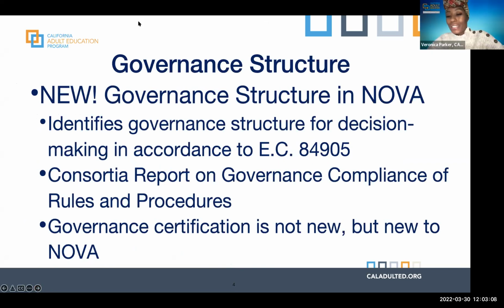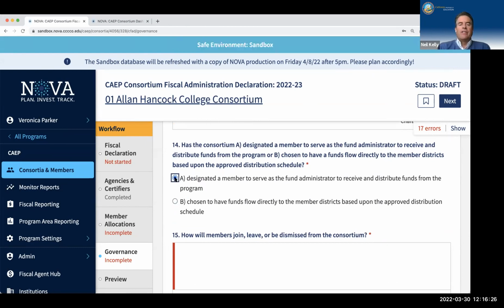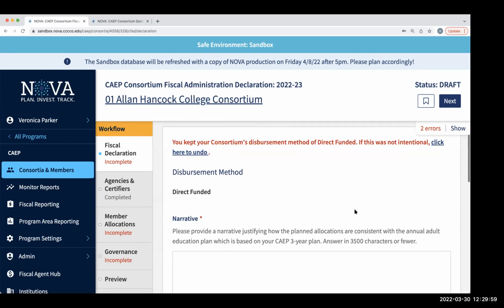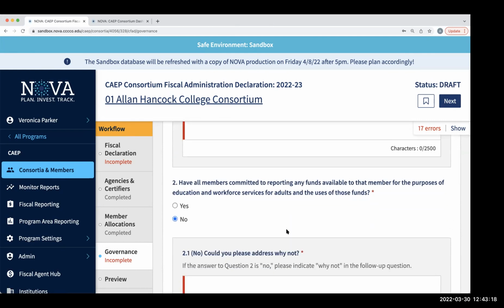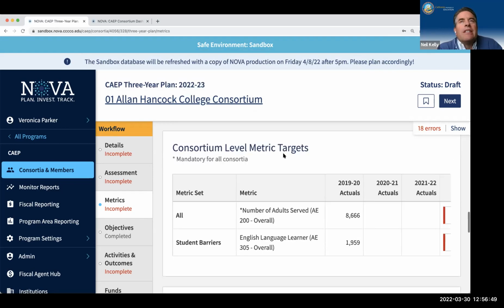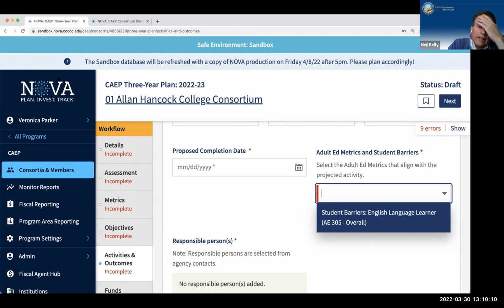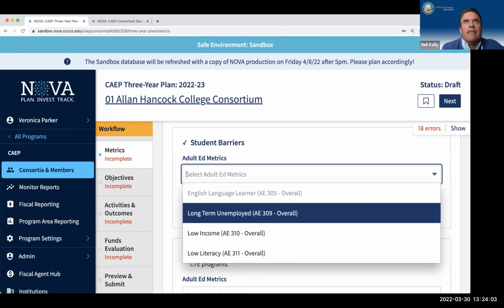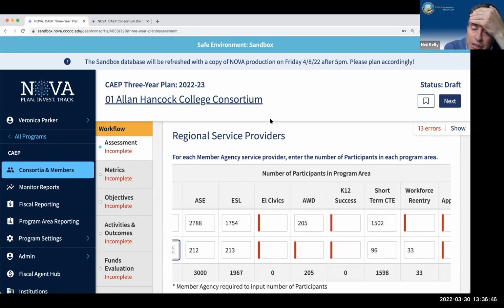2022 CFAD and Governance Certification in NOVA 3/30/2022